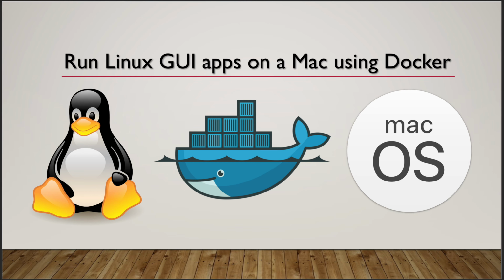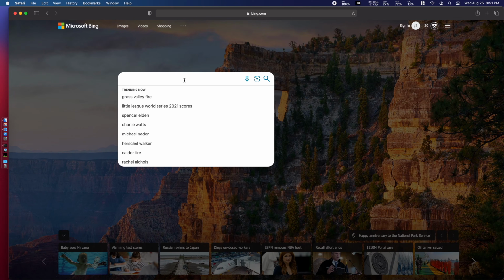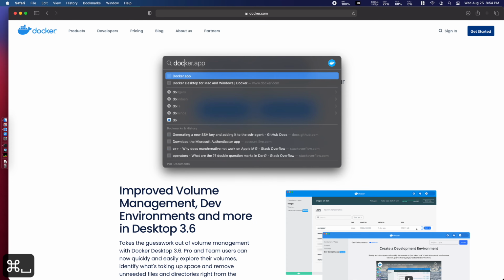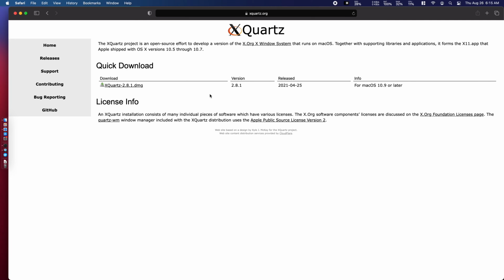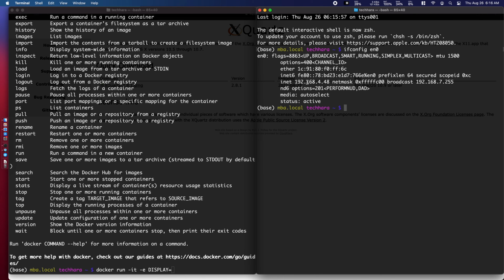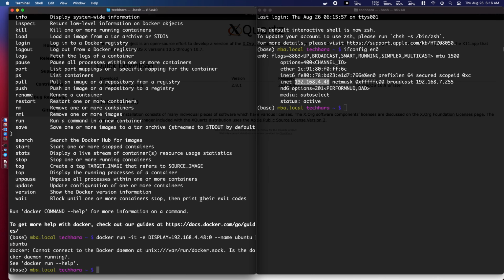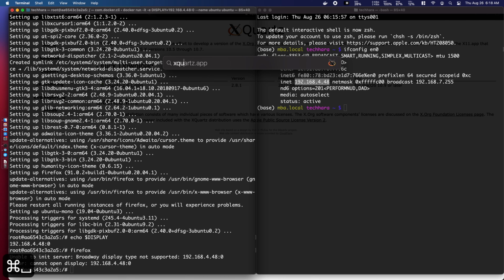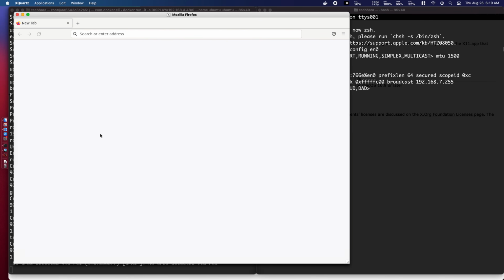Run Linux GUI Apps on macOS using Docker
With Docker, you can easily run Linux on your Mac. Not only can you run text-based apps, but also GUI apps, such as Firefox, through X11 forwarding. In this video, I will demonstrate step by step instructions how to run Firefox on Ubuntu as a guest machine running on a Mac host computer.